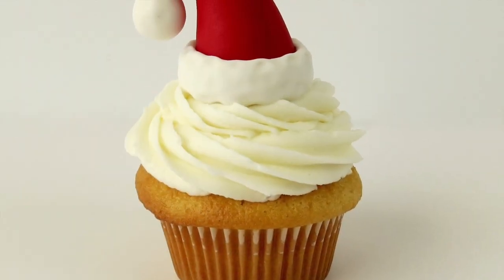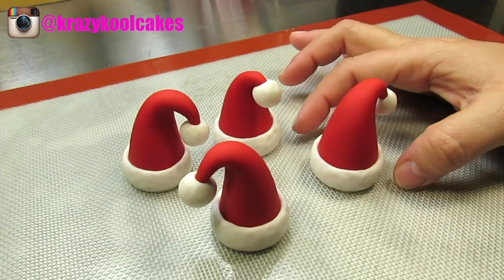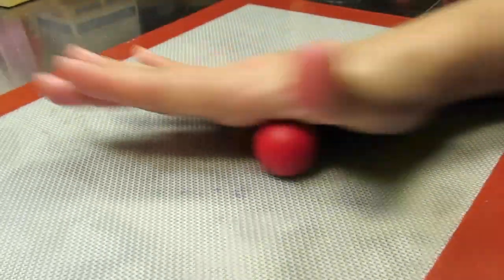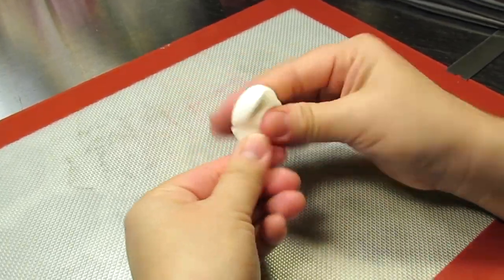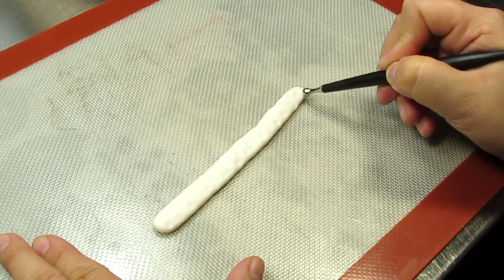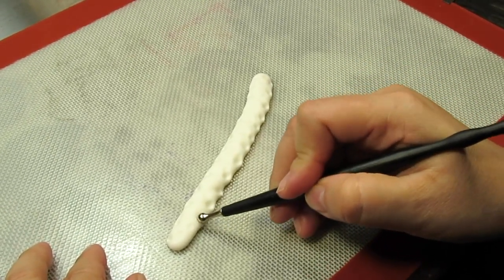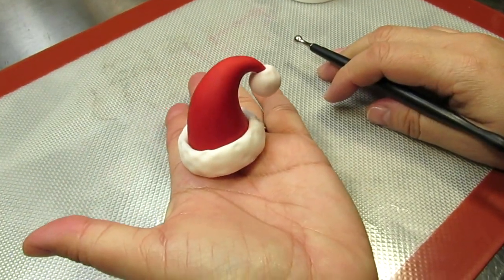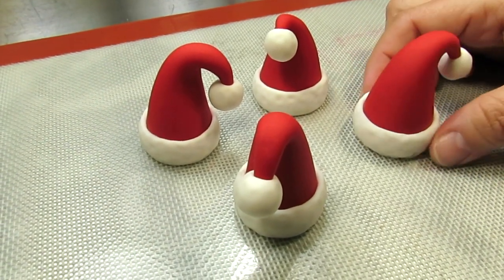Santa Hat Cupcake Toppers FUN HOW TO!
My FAVORITE tools & supplies used in this tutorial:

Sculpey Ball Tools
Silicone Mat (used to sculpt on)
Flexible PolyBlade

Visit my Krazy Kool Cakes & Designs Facebook page and "like".  This awesome FB page has lots of tutorials, tips, ideas, and posts about anything and everything cake & cake topper related

Songs:
“Buddy” by Benjamin Tissot
“Little Idea” by Benjamin Tissot
“Happiness” by Benjamin Tissot